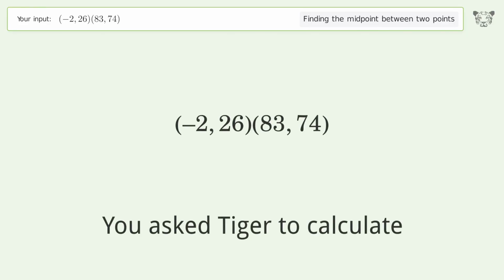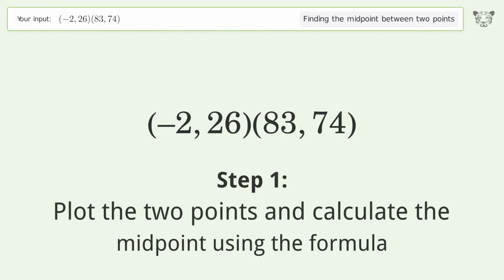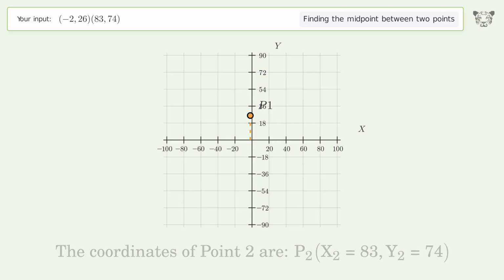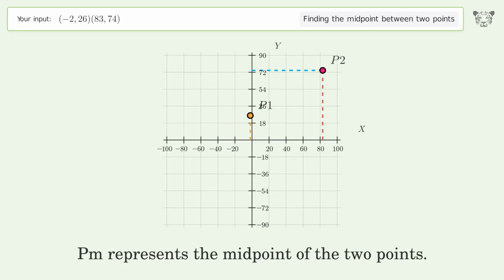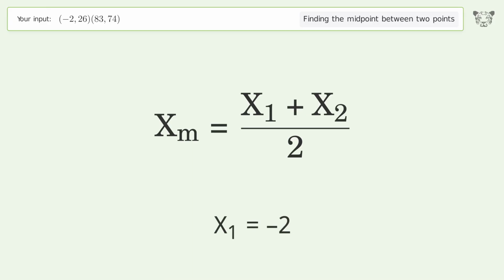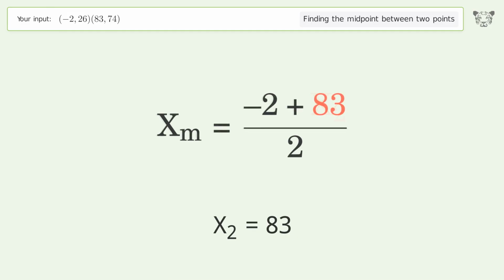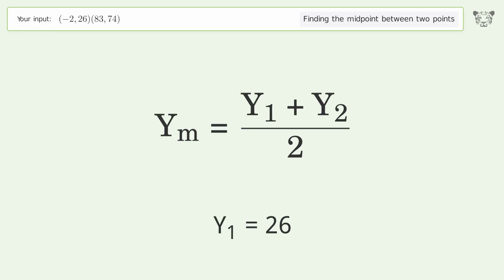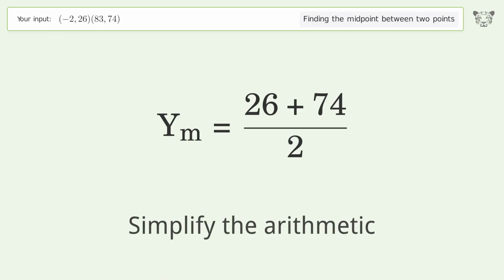Find the midpoint between two points p1 (-2,26) and p2 (83,74): Step-by-Step Video Solution